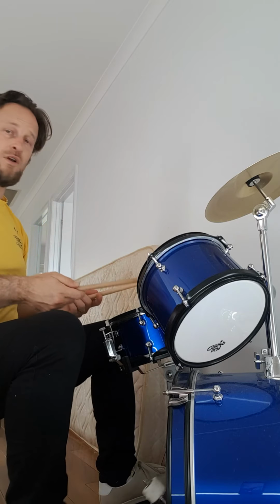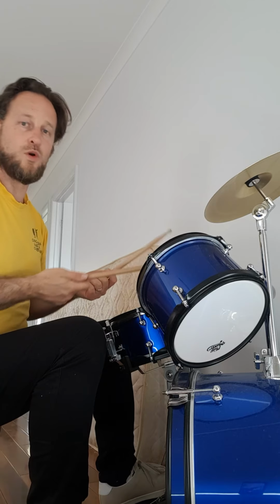Iejexa for a drum or drumkit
Thinking out of the box and responding to instruments that people may have at home